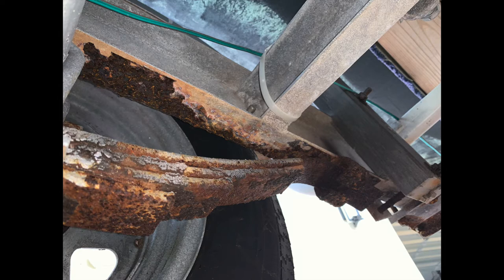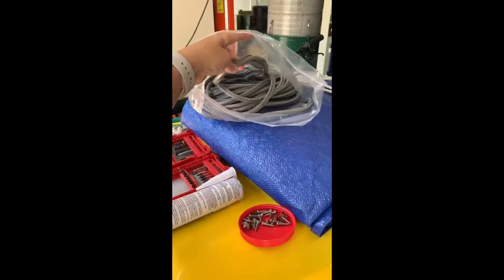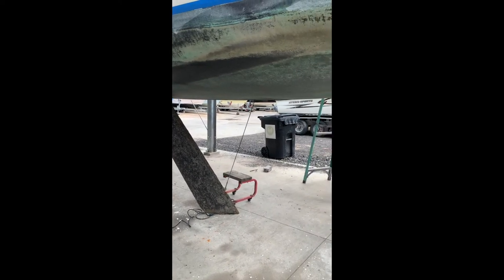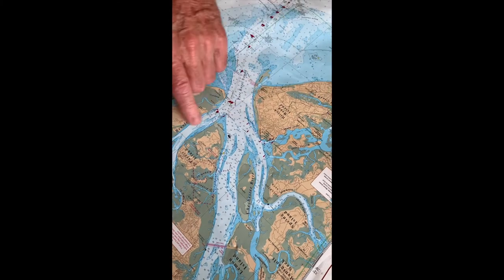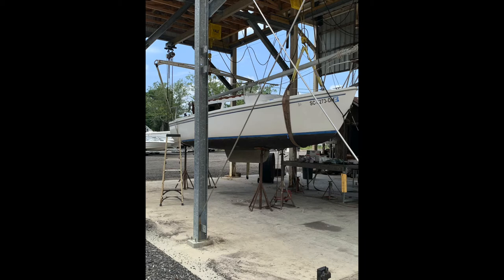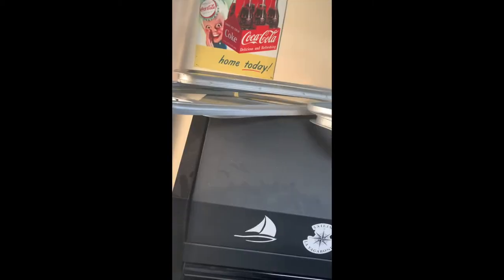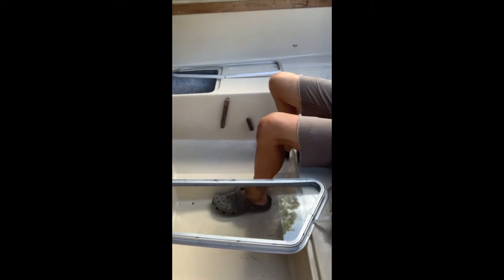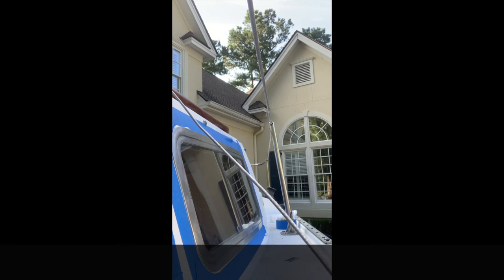How to repair sailboat windows and our trailer on our Catalina 22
Ep. 6 ~ Sailboat window & trailer repairs, paint & navigation charts.  We are learning everything about sailboat repairs and sailing so we can eventually upgrade to a boat we can live aboard and blow this joint and experience the world.

This particular episode deals with the analysis of trailer repair needs, repairing our windows, learning to read a navigational chart, markers in the water and tides. We added a little bonus footage at the end of our last experience on the sailboat last weekend when things didn't go as planned.

00:00 ~ Intro
00:39 ~ Boat trailer
03:16 ~ Taking apart windows, cleaning and new seals
05:59 ~ Keel off, sanding bottom of the boat
08:56 ~ Figuring out how to put the boat name on the hull
10:46 ~ Planning our boat launch
13:13 ~ Reading navigation maps and learning about markers
15:26 ~ Back to the shop to see bottom paint progress
16:28 ~ Cushion layout and inspection
19:03 ~ Bottom paint is finally done
20:04 ~ Window installation
27:42 ~ Next episode preview

Mainly because I enjoy making the videos and it feeds my ego to see people's interactions with our videos. ;)